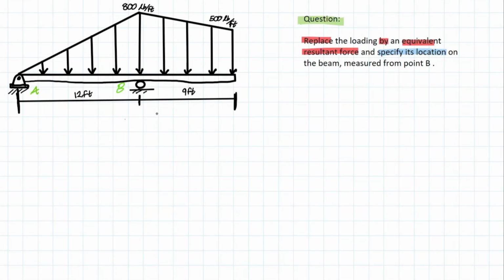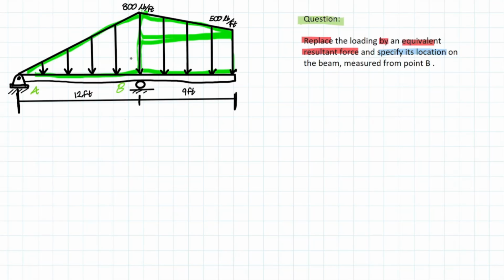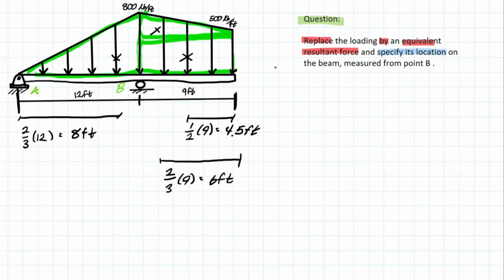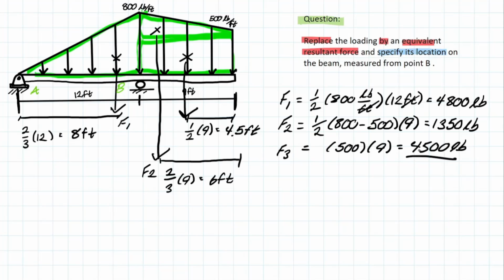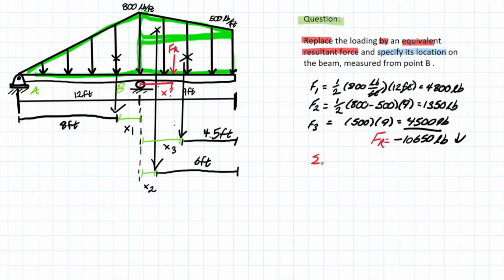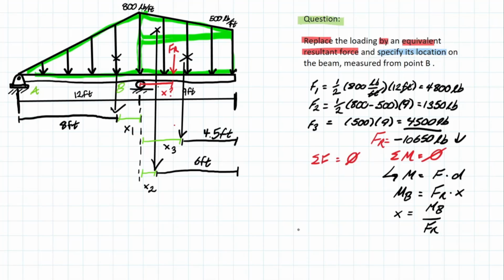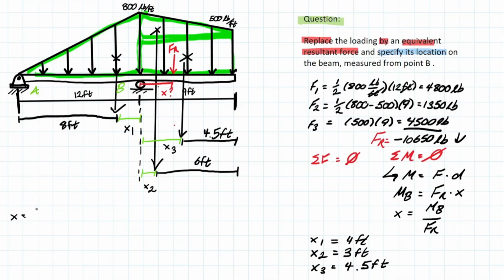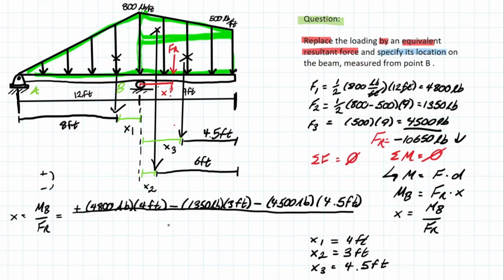Introduction to Distributed Loads!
Question 4-142: Replace the loading by an equivalent resultant force
and specify its location on the beam, measured from point B .

Leave any comments regarding questions you may have, or general recommendations for future problems.